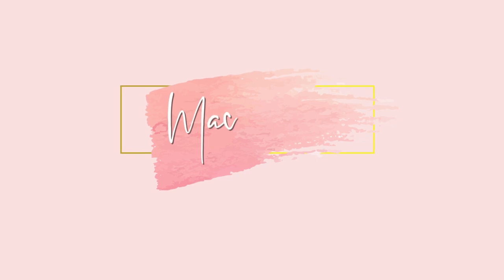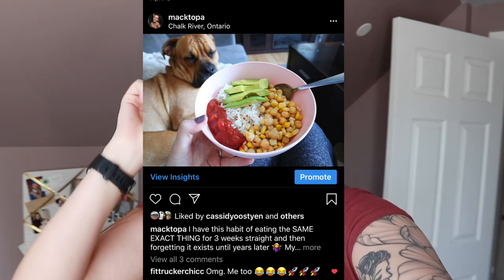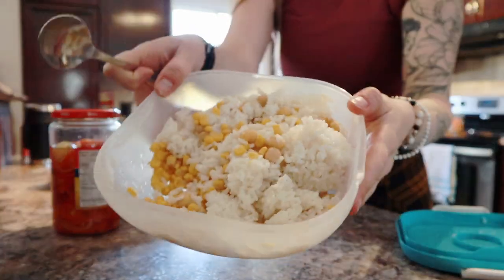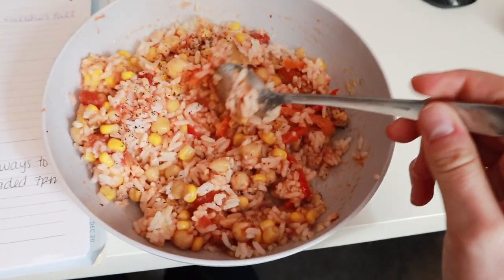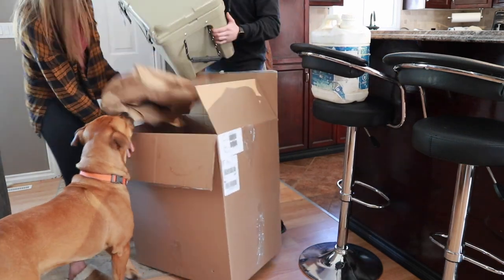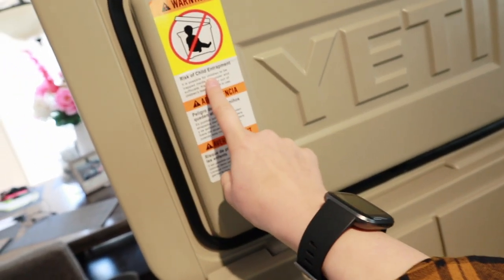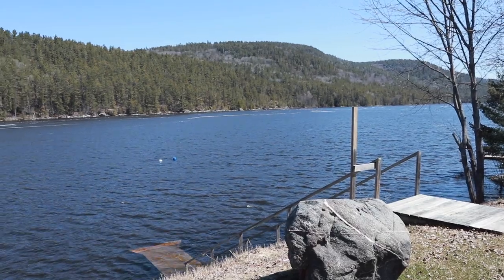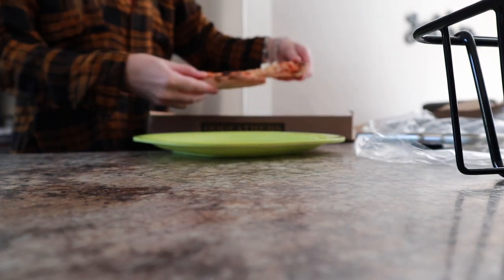I really messed up... (+ trying a new healthy recipe)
Hi friends! I haven't done a vlog in awhile so I thought it was the perfect time to do one in isolation. Enjoy the video xoxo